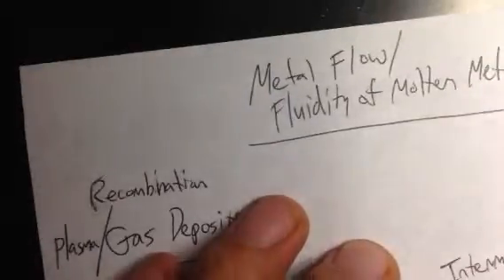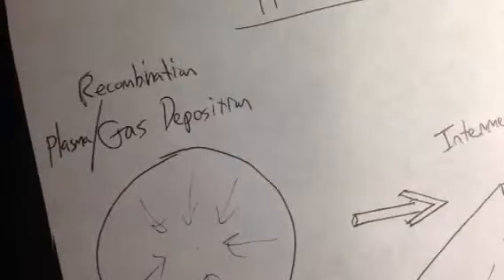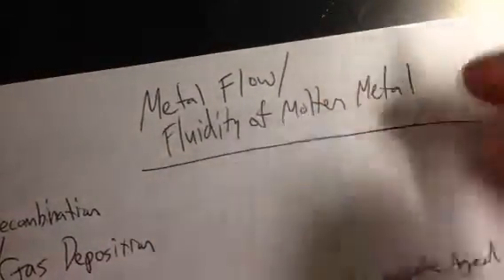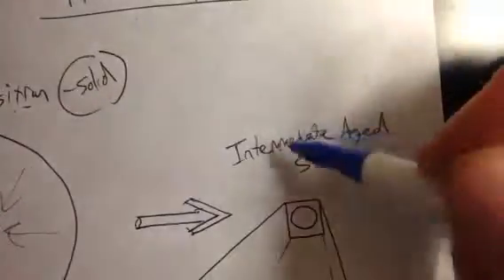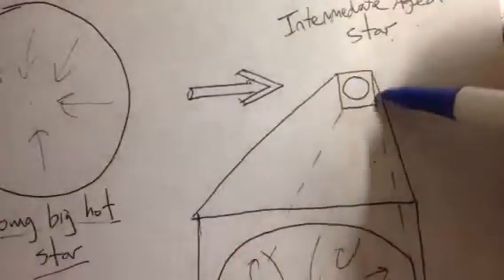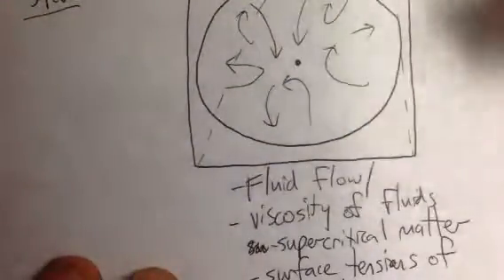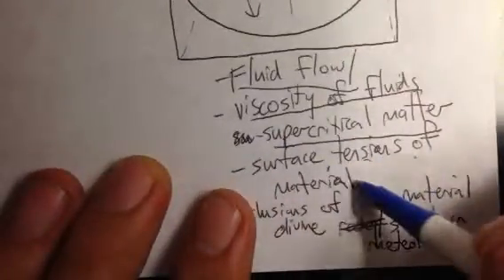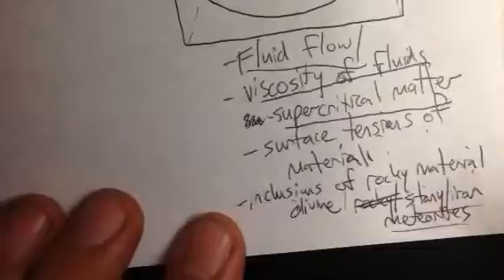Metal and Rock Fluidity Ideas, Stellar Metamorphosis